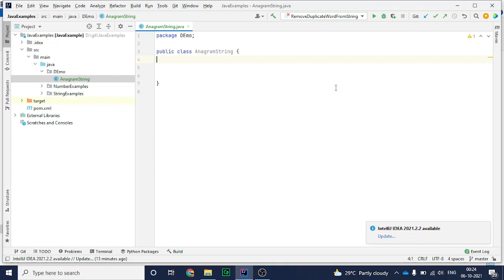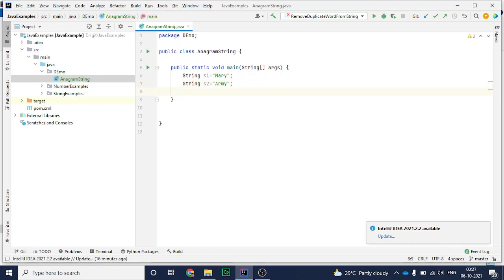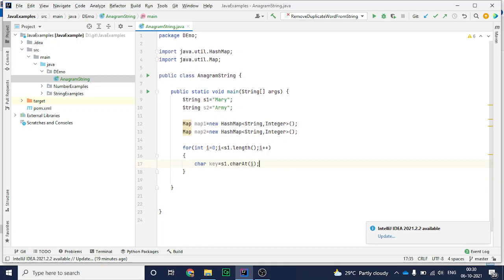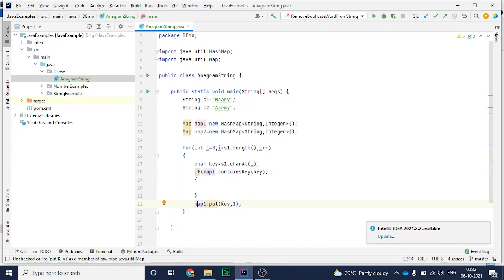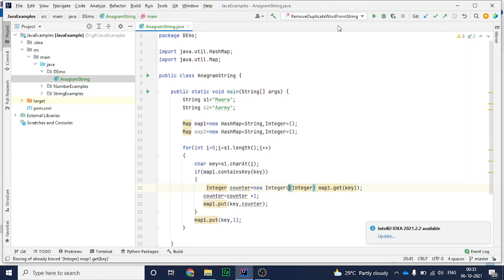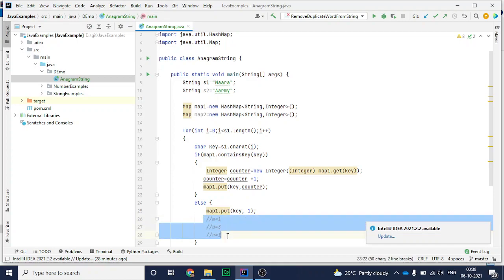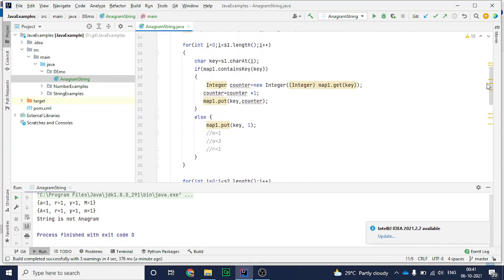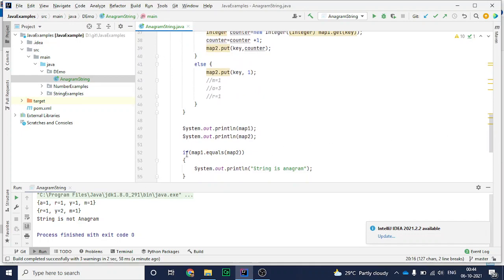#3 Java Interview coding Challenge. Verify if Input Strings are Anagram using Hash Map in Java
In this video you will learn how to verify the two given strings are anagram or not.